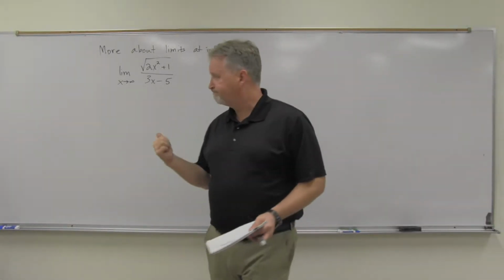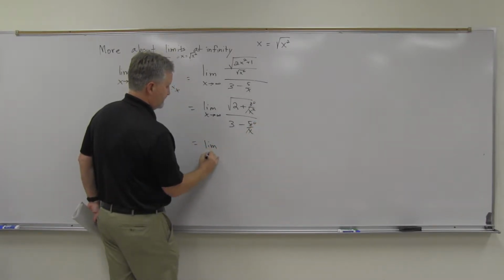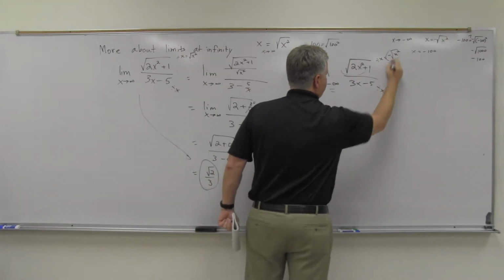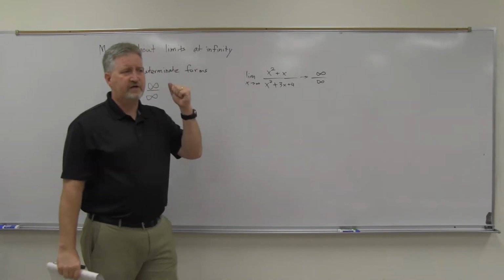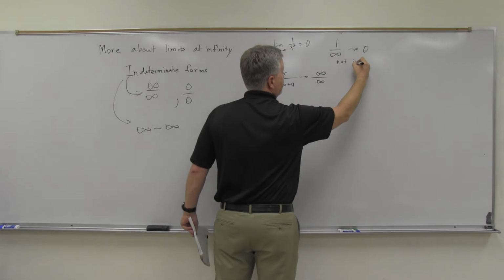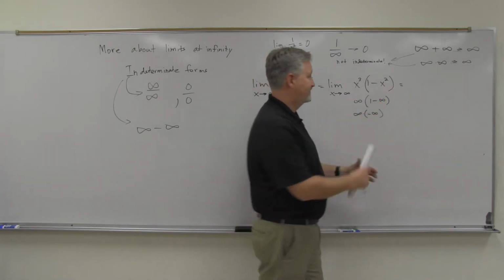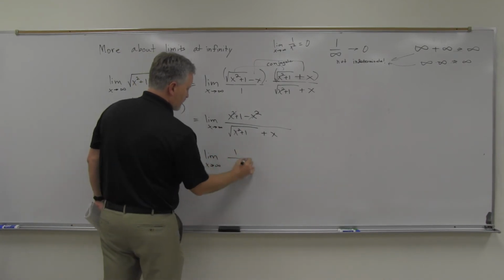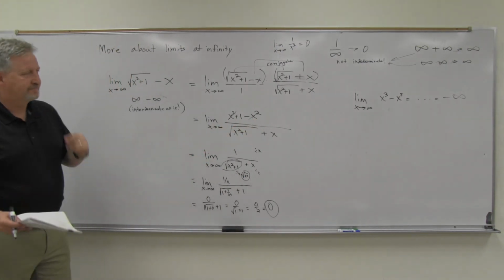MTH 261 Sec 3.4c - More Examples of Finding Limits at Infinity